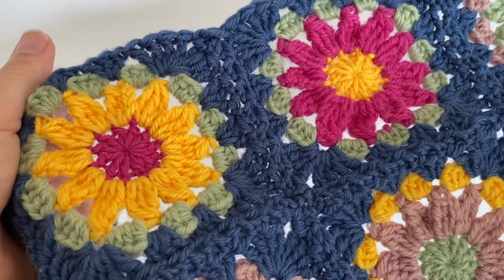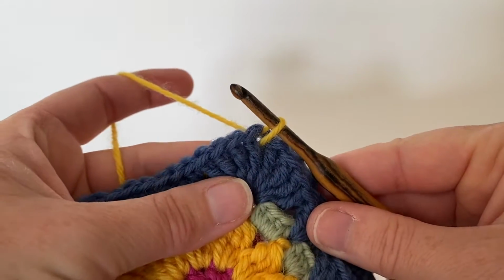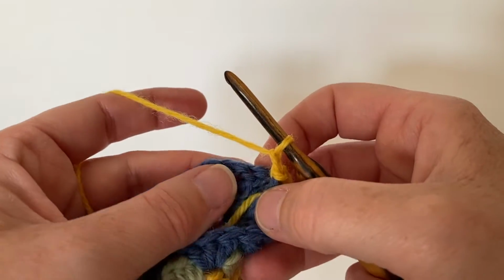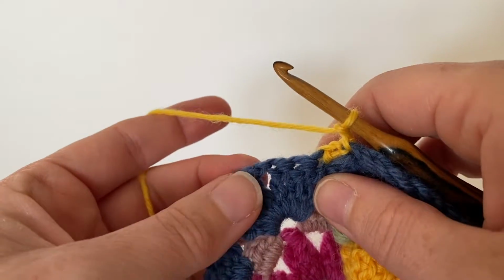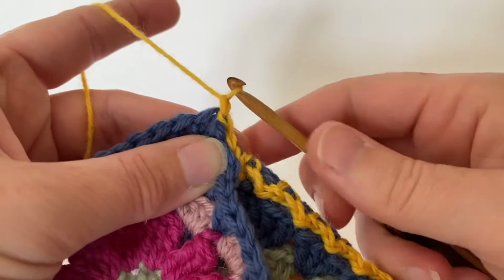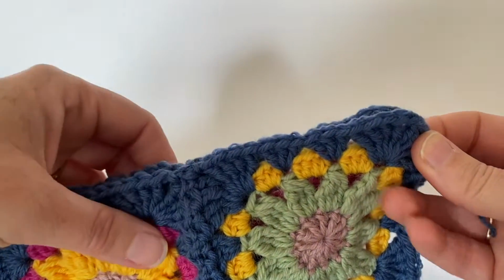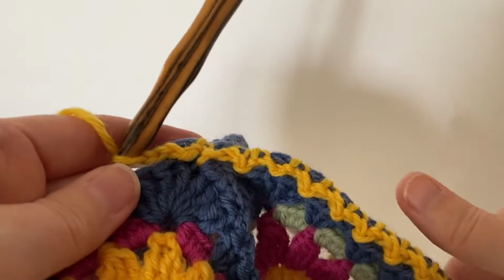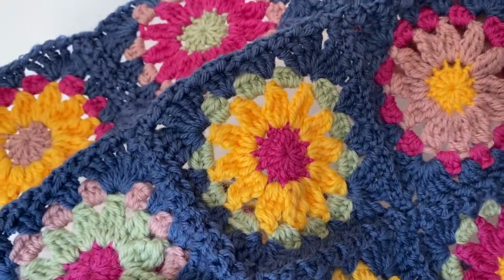Crochet Granny Squares Joining - a different technique!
This tutorial shows a different way to join crocheted squares.